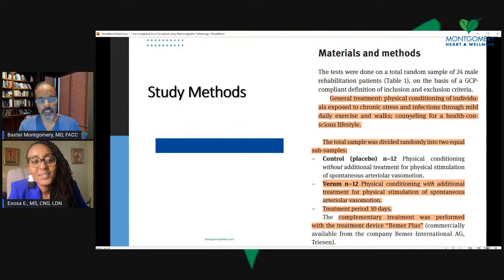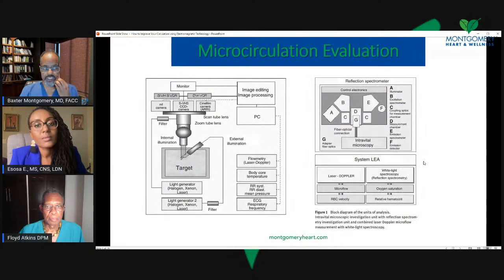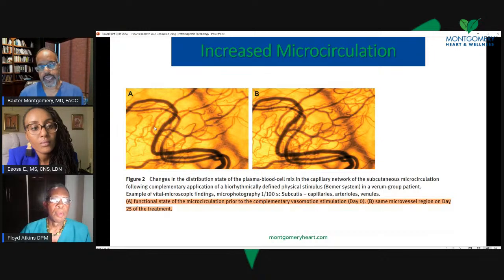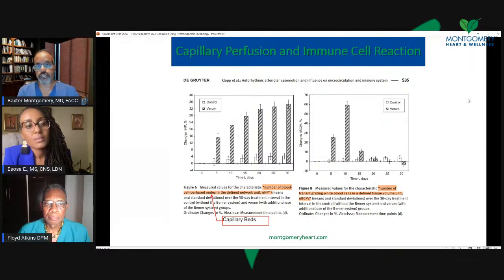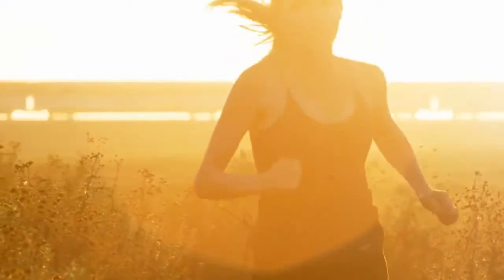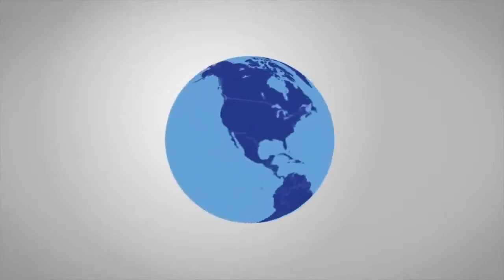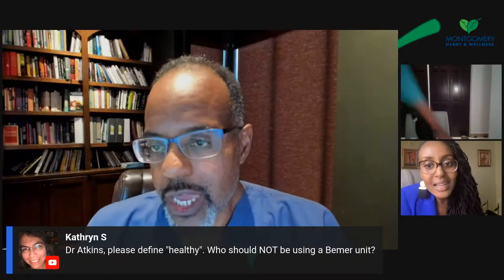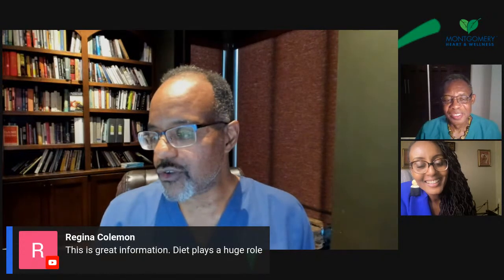How to Improve Your Circulation using Electromagnetic Technology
Fresh, Natural and Live: Raw Uncut Conversations with Health Professionals Fresh, Natural and Live is a weekly show that will air via live streaming on the Montgomery Heart and Wellness YouTube channel show beyond the script. The show format will consist of a general discussion of a topic of the week, as well as a question-and-answer section designed to address questions submitted by the viewers. This group is uniquely qualified to discuss health issues and offer insights into how individuals can achieve natural health while reducing their dependency on prescription drugs, medical procedures, or surgeries.

For more information about Montgomery Heart and Wellness go to our

The contents of this community are not intended as a substitute for professional medical advice, diagnosis, or treatment.

Please consult your physician for personalized medical advice. Always seek the advice of a physician or other qualified healthcare provider with any questions regarding a medical condition. Never disregard or delay seeking professional medical advice or treatment because of something you have read or watched on this channel.